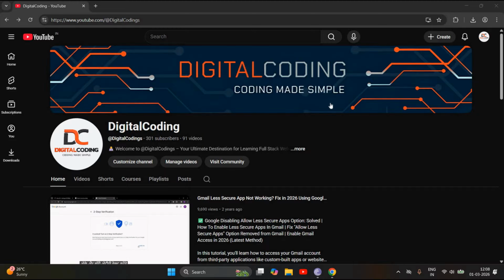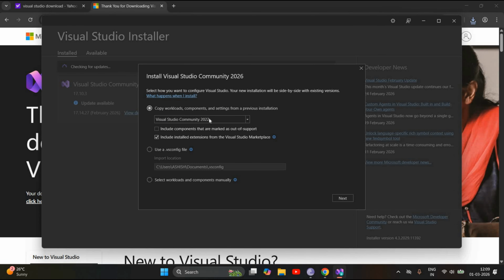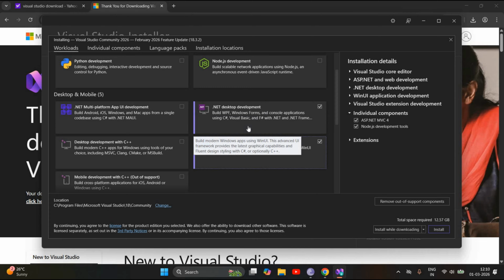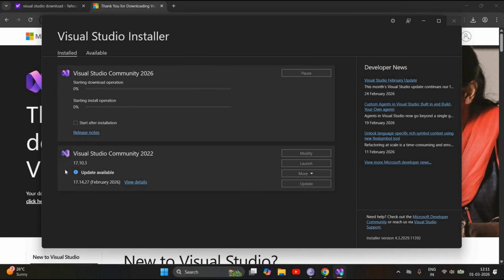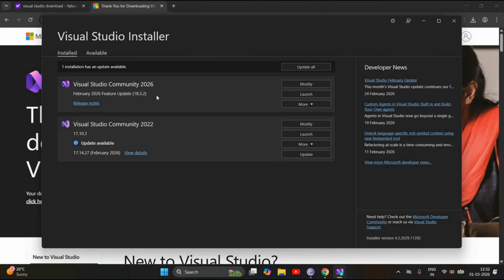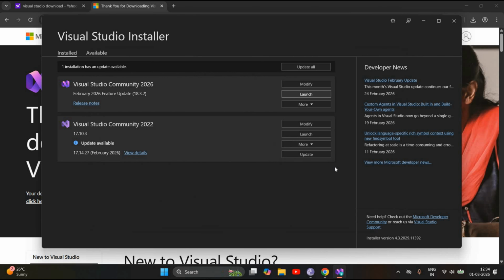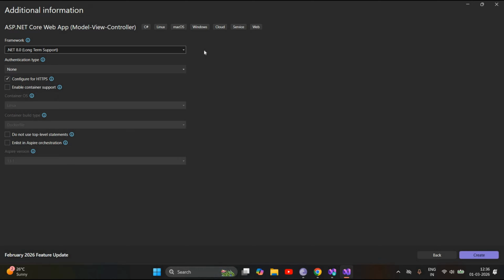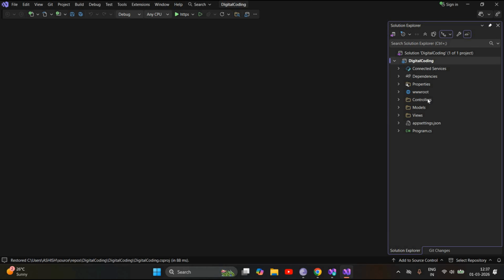How to Install Visual Studio 2026 on Windows 11 (Step-by-Step Guide for Beginners) | Install VS 2026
In this complete step-by-step tutorial, you will learn how to download and install Visual Studio 2026 on Windows 11 from scratch.

If you are a beginner, student, or working professional who wants to start coding in C#, .NET, ASP.NET, or other Microsoft technologies, this video will help you set up everything properly without confusion.

We will cover:
✔ How to download Visual Studio 2026 from the official Microsoft website
✔ Choosing the correct edition (Community / Professional / Enterprise)
✔ Selecting the right workloads (ASP.NET, .NET Desktop, Azure, etc.)
✔ Installing required components
✔ First-time setup and configuration

By the end of this video, your Visual Studio 2026 will be fully installed and ready for development on Windows 11.

Beginners starting programming
Students learning C# or .NET
Developers upgrading to the latest version
Anyone installing Visual Studio 2026 for the first time

🚀 Why Visual Studio 2026?
Visual Studio is one of the most powerful IDEs for:
C# Development
ASP.NET Core
.NET 8 / .NET 9 Projects
Web Development
Desktop Applications
Azure Cloud Applications

With this latest version, you get improved performance, better debugging tools, and enhanced productivity features.

👍 Like the video if it helped you
📆 New content every week on ASP.NET, Hosting & DevOps,MVC, MVC CORE, SQL Etc.